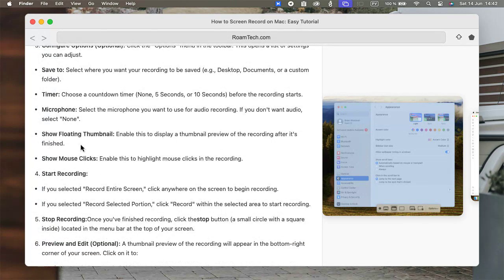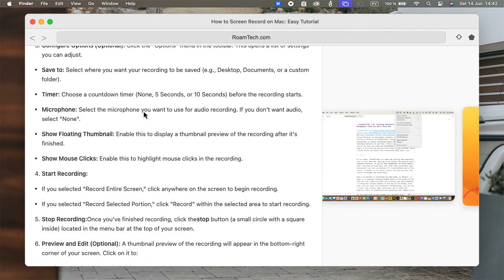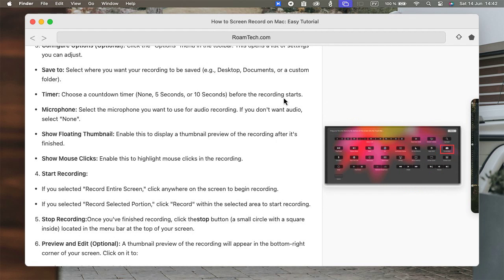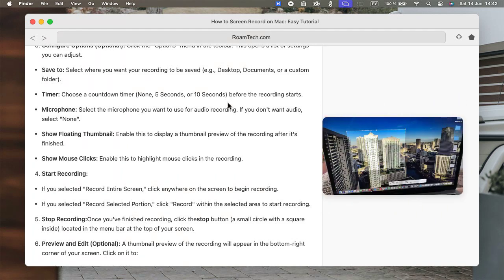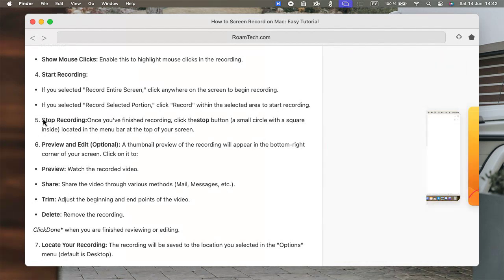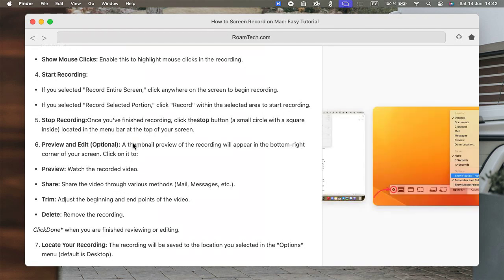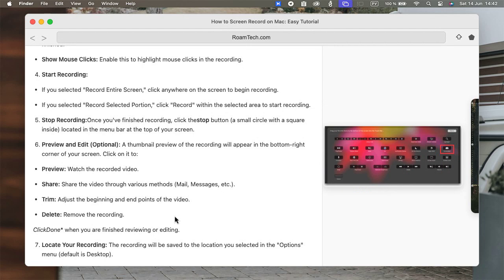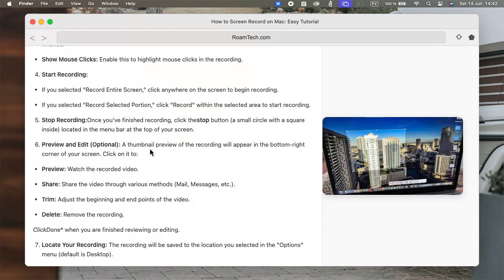How to Screen Record on Mac Easy Tutorial